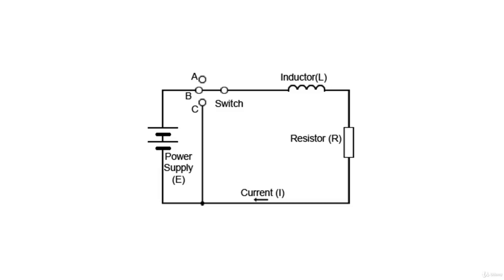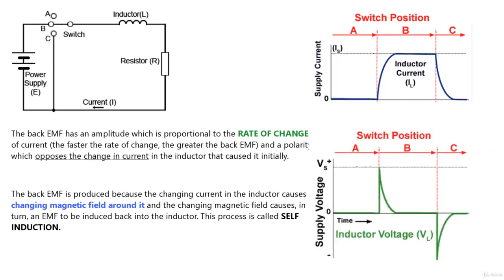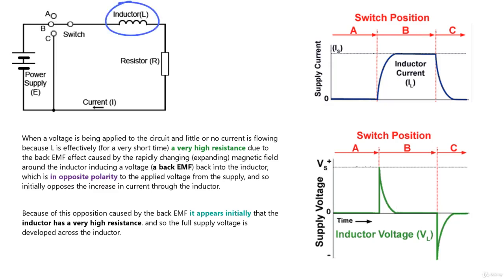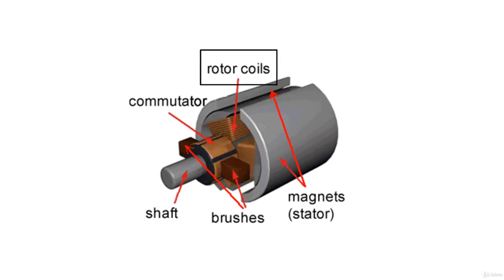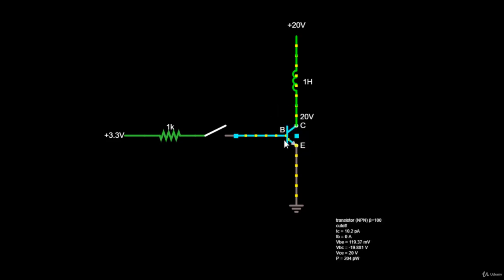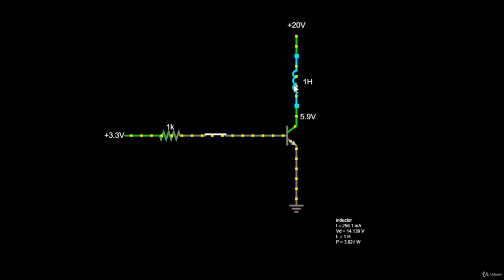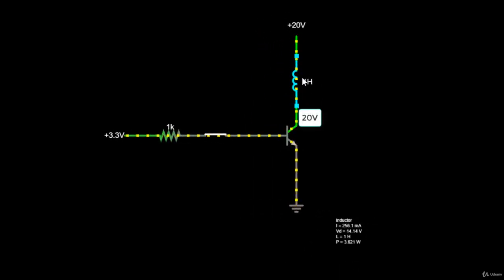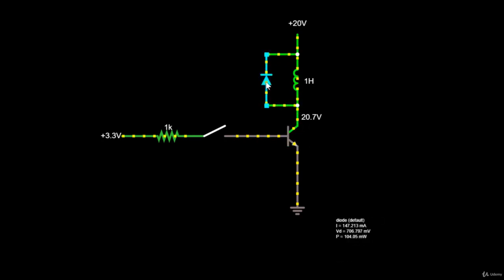control motor by transistor